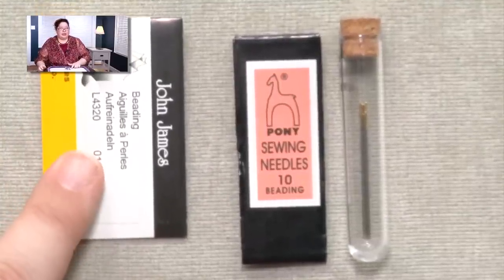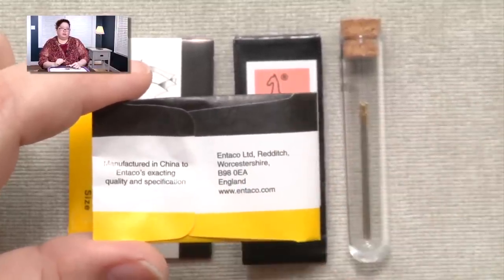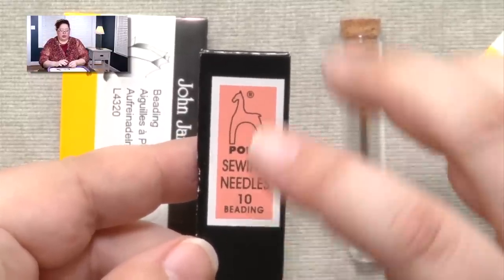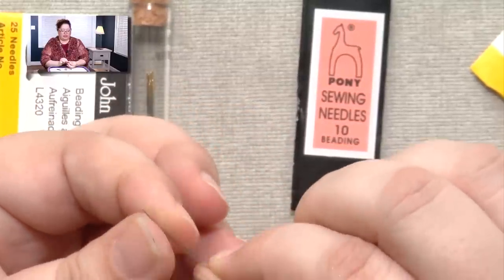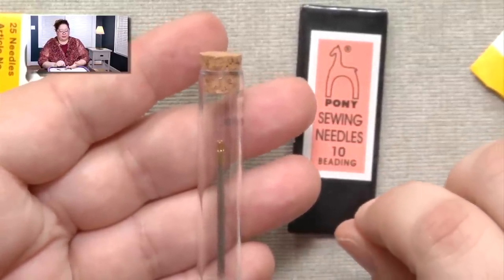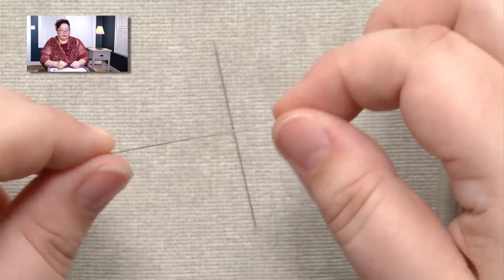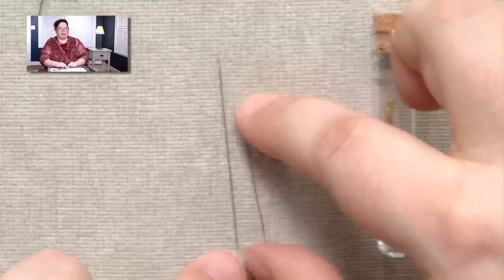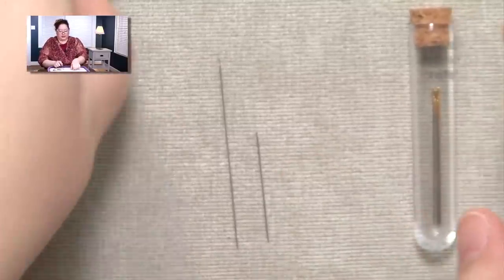Tools & Materials Overview: Needles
John James, Tulip, Pony, Big-Eye, longs, sharps - my how many needle options there are! I'll demystify the language of needles in this video.